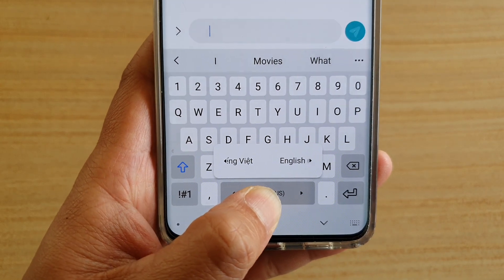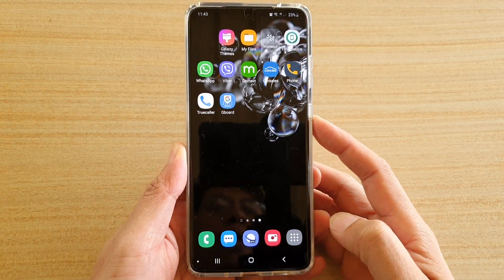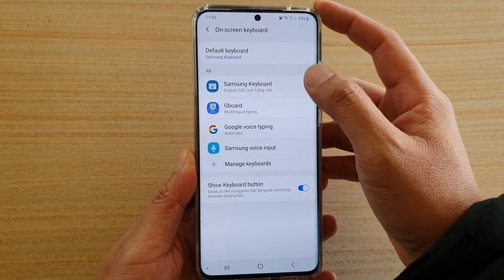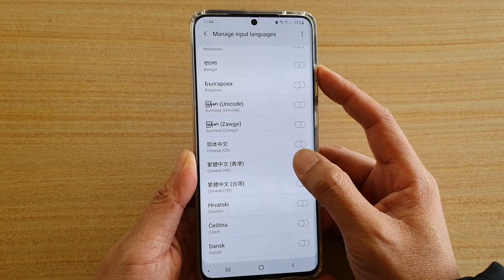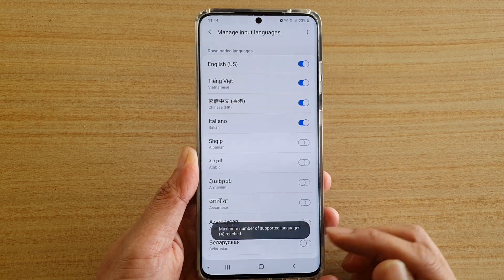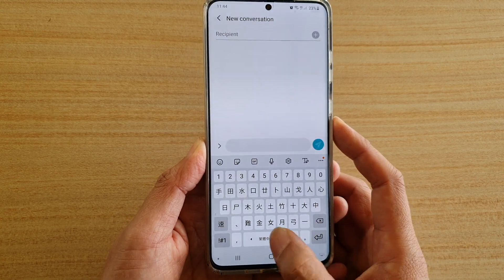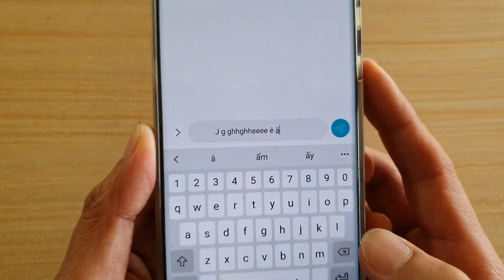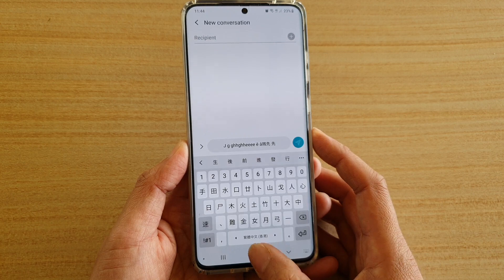Galaxy S20/S20+: How to Add More Keyboard Input Languages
Learn how you can add more keyboard input languages on Galaxy S20 / S20 Plus / S20 Ultra.

Android 10.